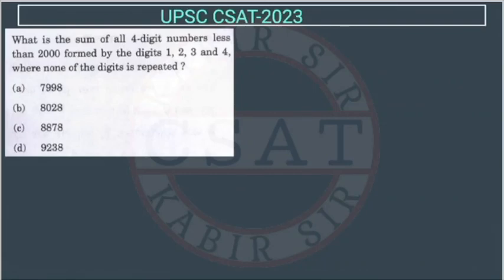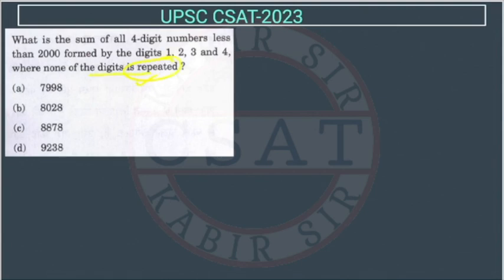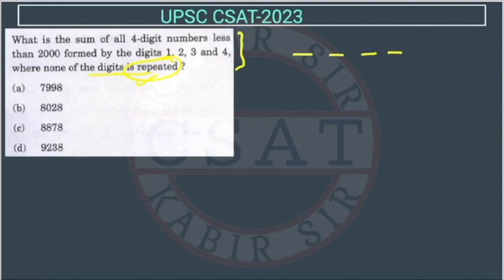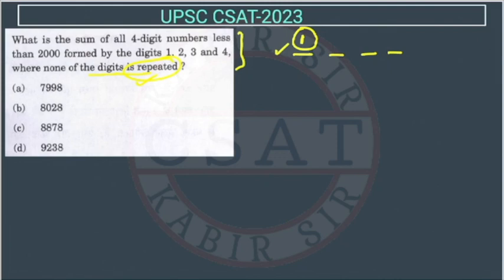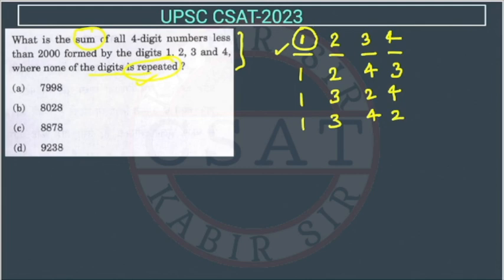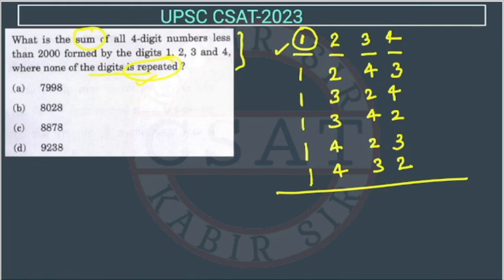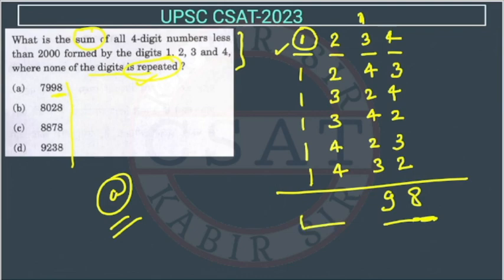2023 CSAT Number System What is the sum of all 4-digit numbers less than 2000 formed by the digits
What is the sum of all 4-digit numbers less than 2000 formed by the digits 1, 2, 3 and 4, where none of the digits is repeated?

2020 csat paper solved
csat mrunal
2020 csat paper
2018 csat solved paper
2017 csat paper
2020 csat question paper
2019 csat paper upsc
2020 csat upsc question paper
2019 csat paper solution
upsc prelims csat question paper with answers
csat aptitude